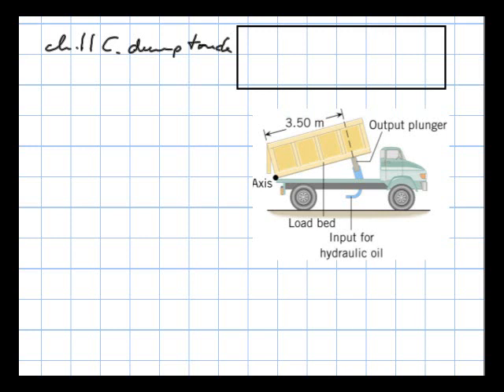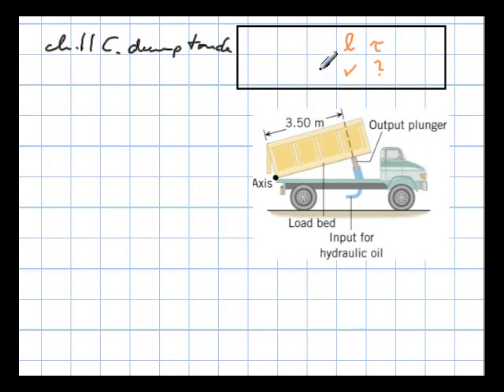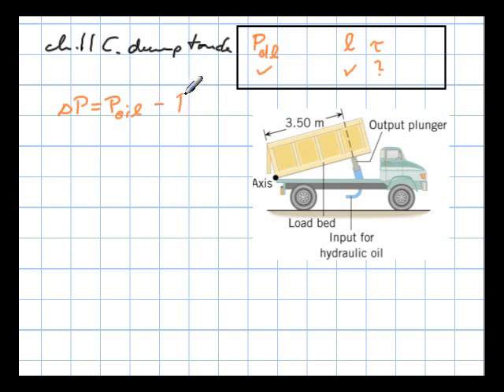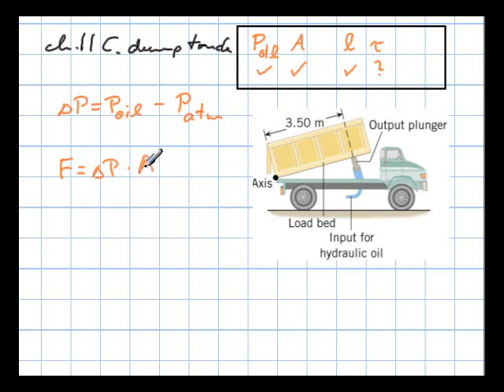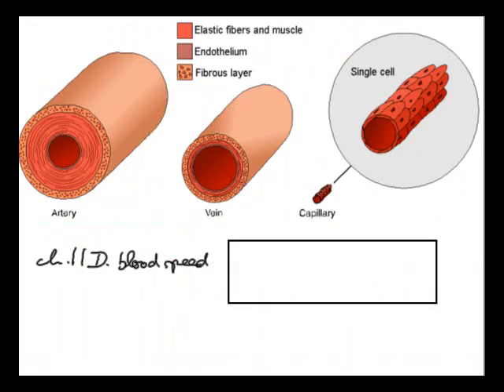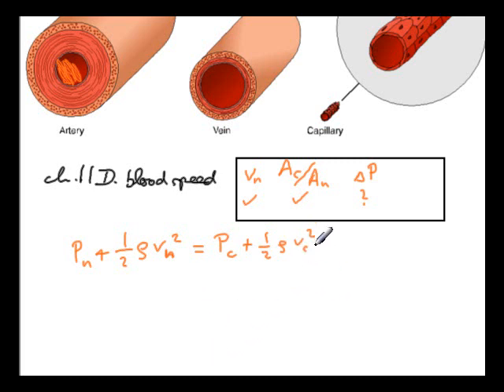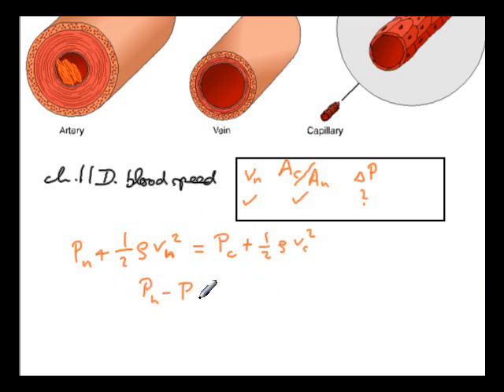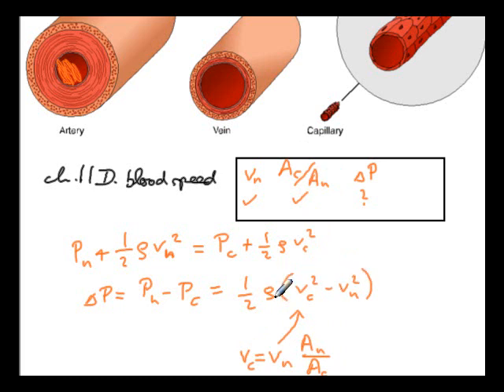Cutnell ch.11 problems C and D